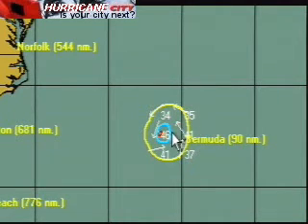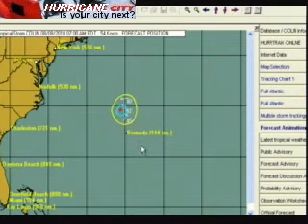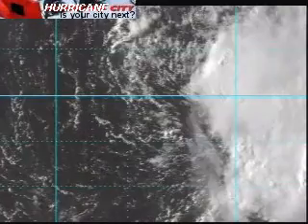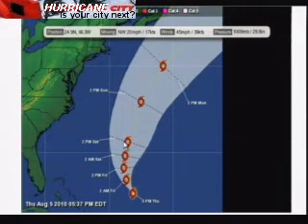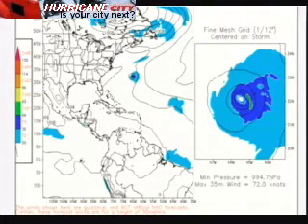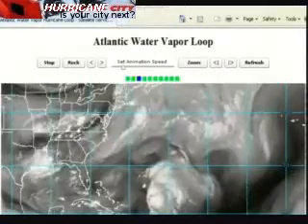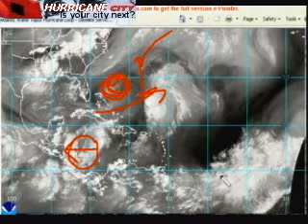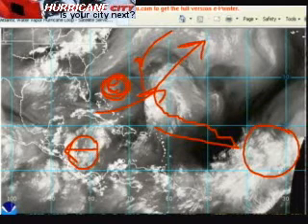Colin regenerates threatening Bermuda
GFDL calls for cat 1 hurricane but island should get TS force winds.